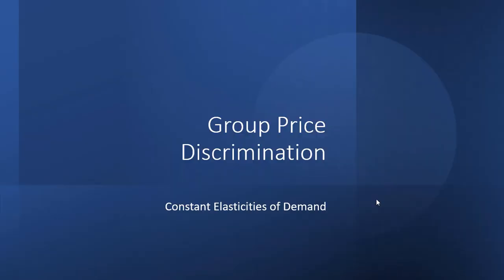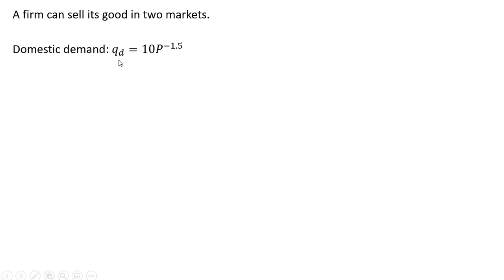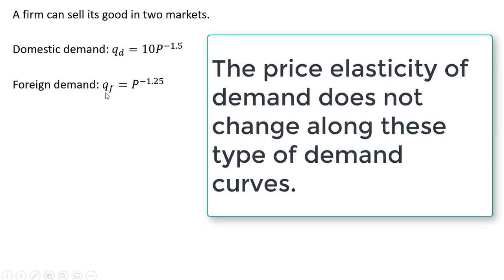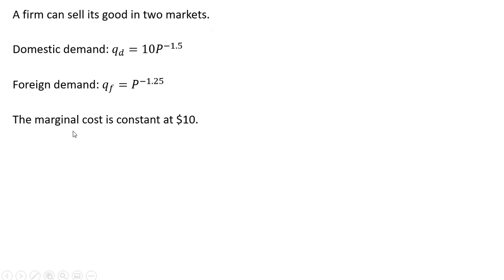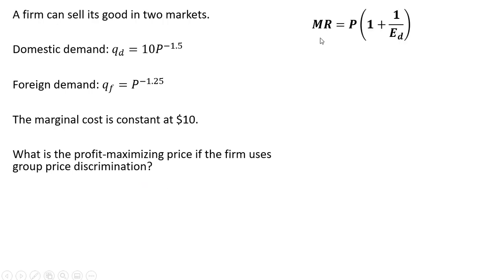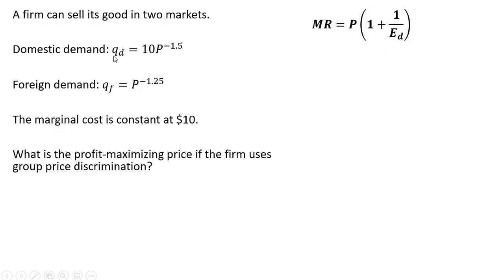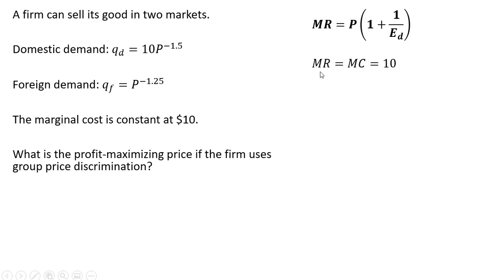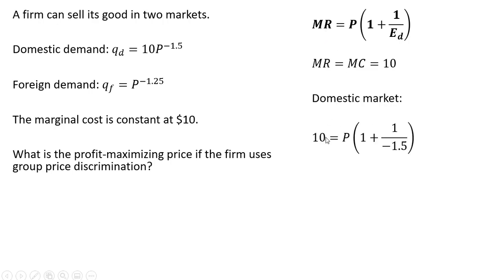Group Price Discrimination with Constant Elasticity of Demand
An example of group price discrimination for a firm that sells its good at a constant marginal cost in two different markets with different price elasticities of demand.